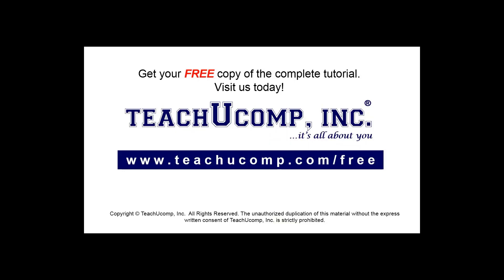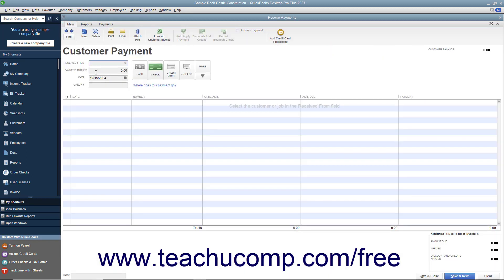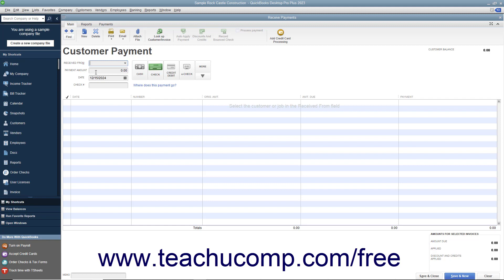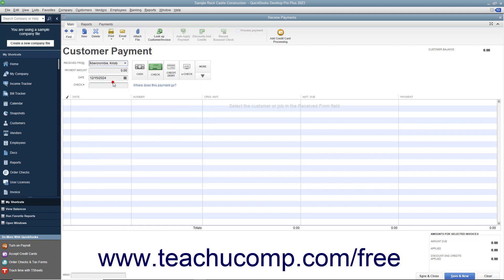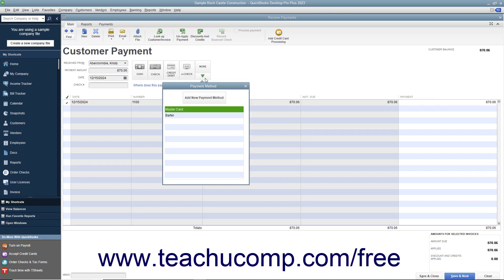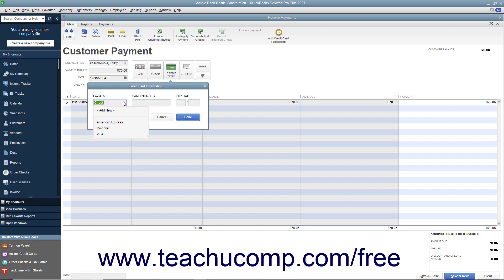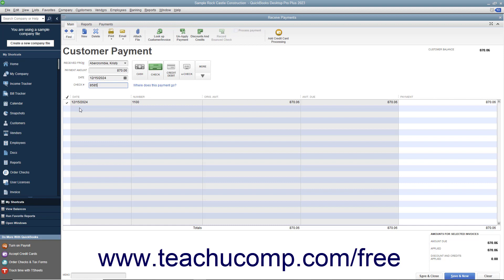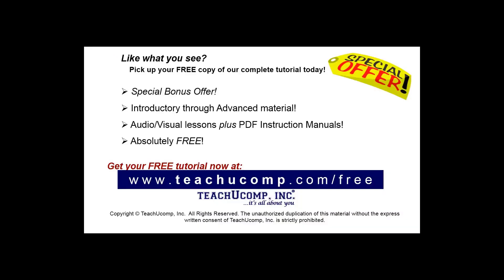How to Receive Payments from Customers in Intuit QuickBooks Desktop Pro 2023: A Training Tutorial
This QuickBooks tutorial video shows you how to receive payments on invoices from customers in QuickBooks 2023.

This QuickBooks Desktop tutorial video helps you learn how to record customer payments on invoices in QuickBooks Desktop 2023 in the Receive Payments window. This video is from our complete QuickBooks training, _Mastering QuickBooks Made Easy_ ™. *To get the full QuickBooks training, please visit:*